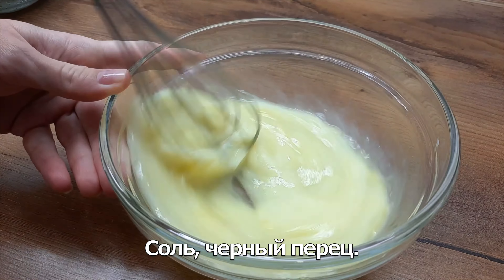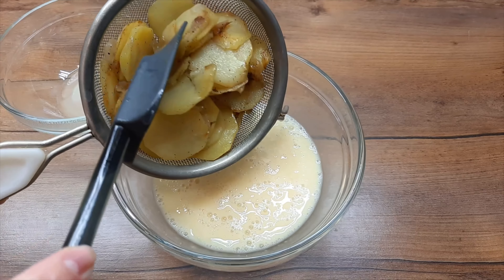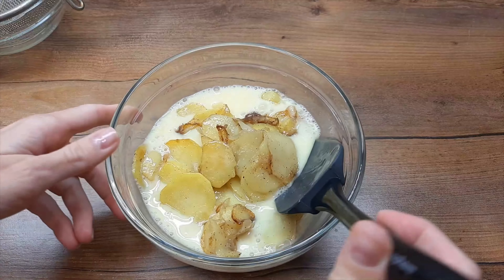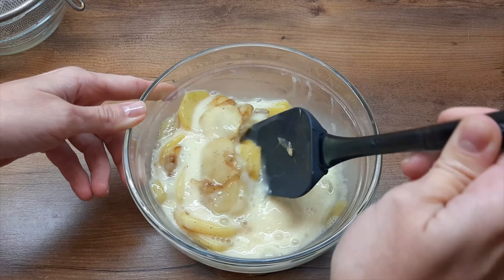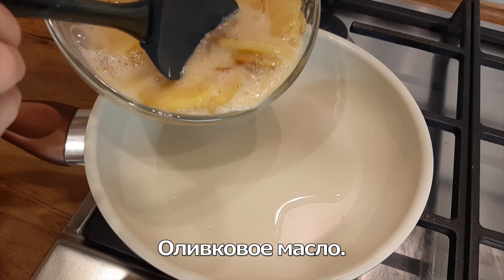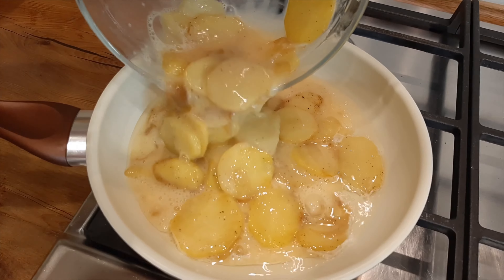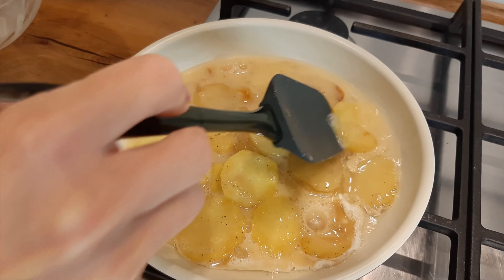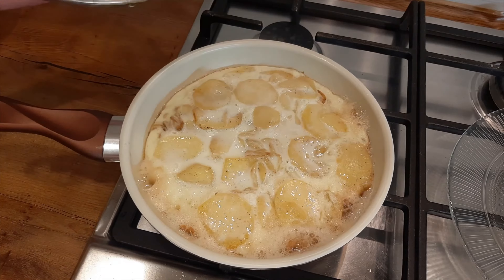Подруга из Испании научила его готовить! Испанский омлет! 4 простых ингредиента!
Подруга из Испании научила его готовить! Испанский омлет! 4 простых ингредиента! Вкусный, быстрый и очень простой рецепт из яиц и картошки. Такой рецепт тортильи понравится вам. Тортилья - это омлет с картошкой и яйцом в оливковым масле.
Привет! Как поживаете?
Сегодня готовлю традиционный испанский омлет!
1/2 луковицы.
3-4 картофеля.
Обжарить лук на оливковом масле.
Добавить картофель.
Слить масло.
3 больших яйца.
Соль, черный перец.
Оливковое масло.
Жарить с двух сторон до готовности!
Готово! Приятного аппетита!
Попробуйте и вы приготовить! вкусно!